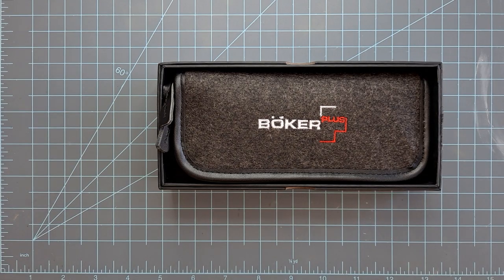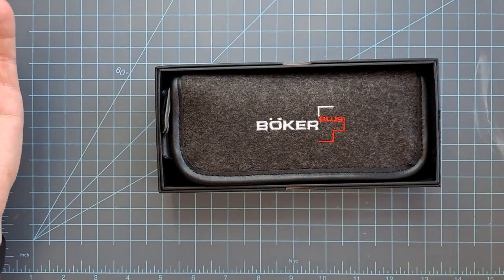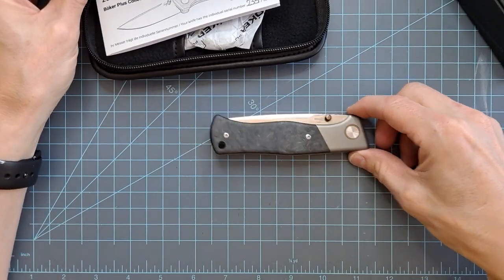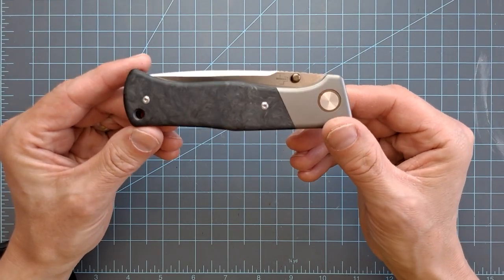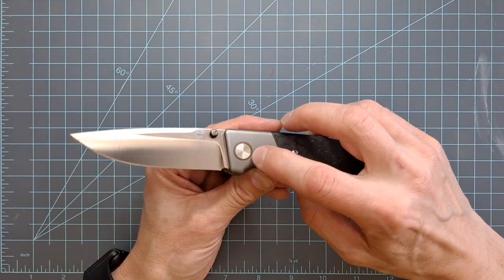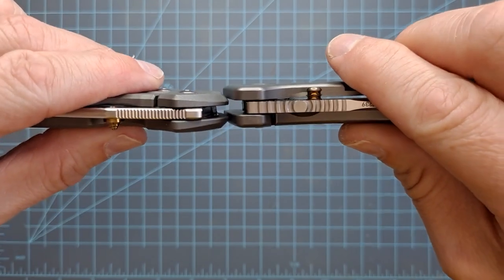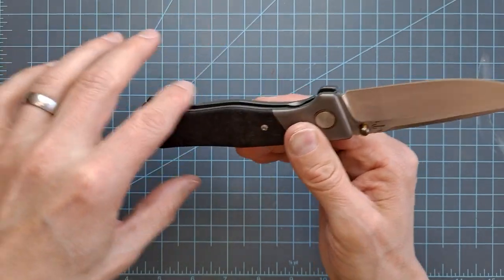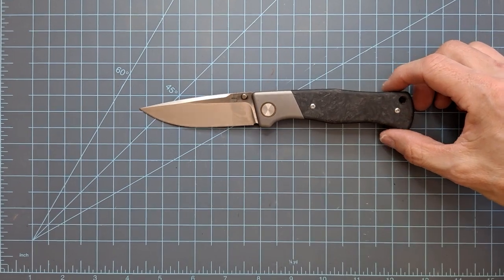Shockingly good knife from Böker Plus - Full Review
Full review of the Todd Rexford designed Böker Plus Collection 2021 Epicenter. It's...really good.